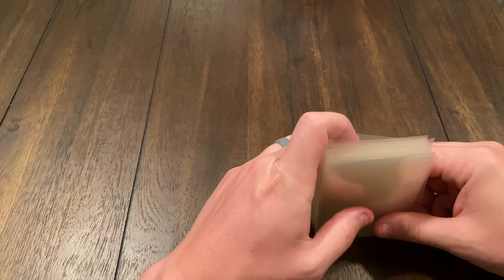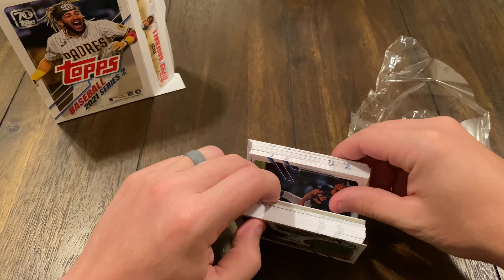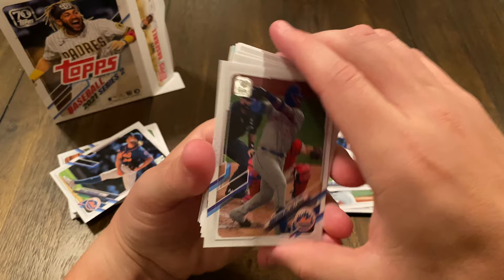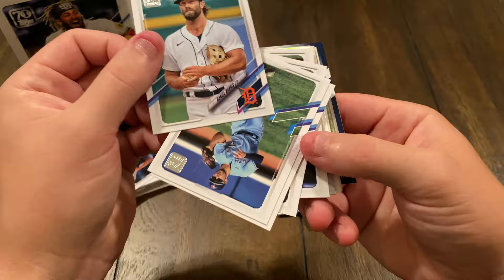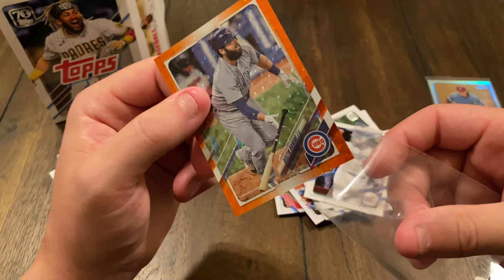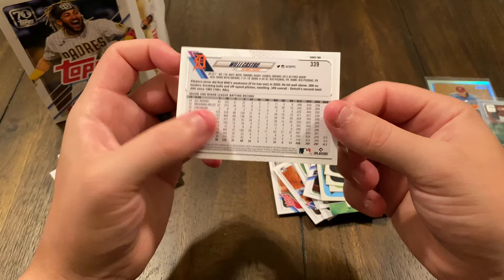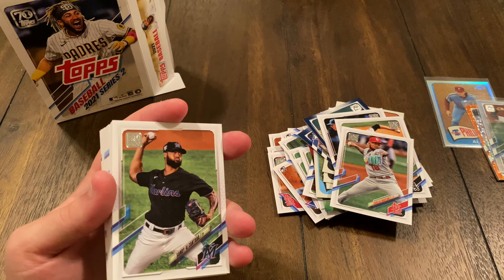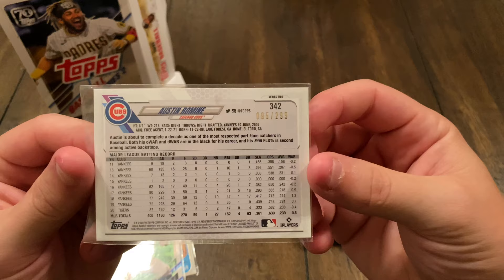2021 Topps Series 2 Baseball Hanger Box Opening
Opening a box of 2021 Topps Series 2 baseball cards.